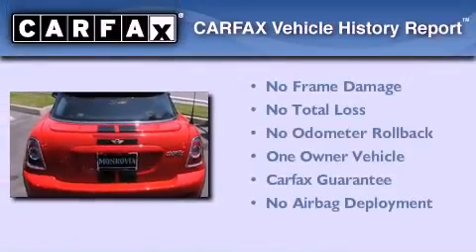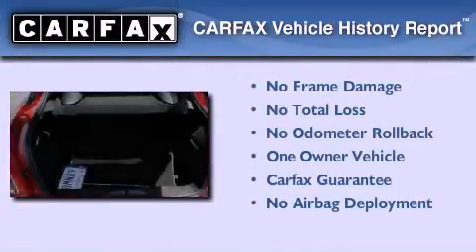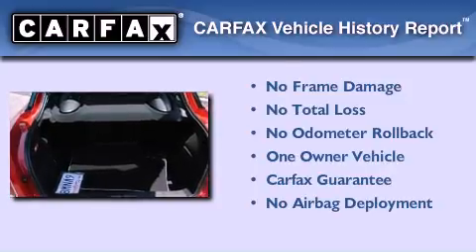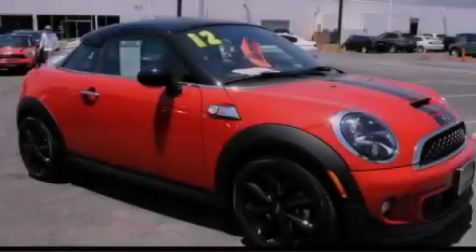2012 Mini Cooper S Monrovia CA 91016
Year : 2012
 Make : Mini
 Model : Cooper S
 Engine : 1.6L I-4 cyl
 Trans . : Automatic
 Exterior : Red
 Miles : 1,085
 Interior : Black
 BMW of Monrovia
 2012 Mini Cooper S Monrovia CA